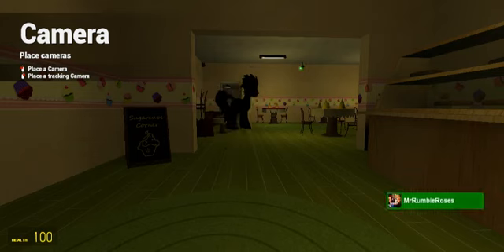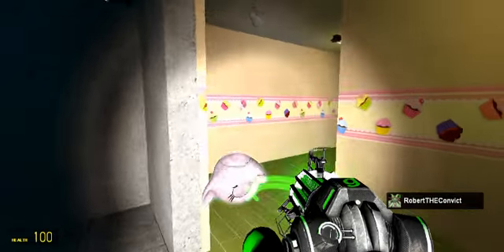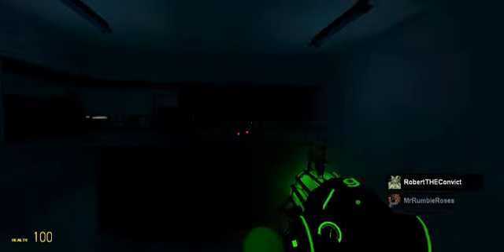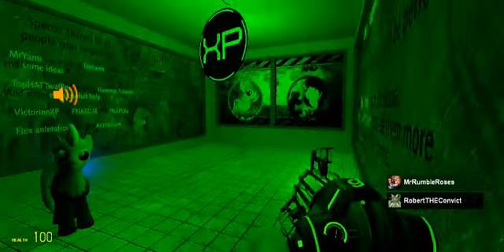FNAP / Bonus Easter Egg Hunt / We Are Ponified / Gmod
we show all the easter eggs for those of you who dont know where or what they are and we ponified our selves too XD (ALL HATE COMMENTS WILL BE DELETED)